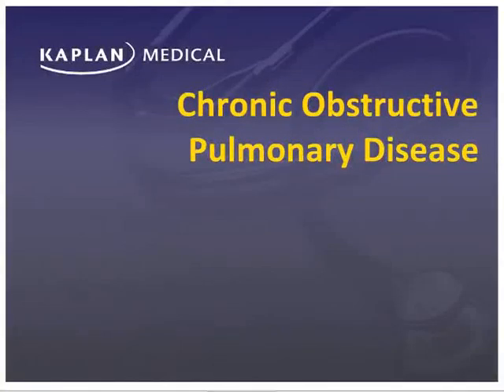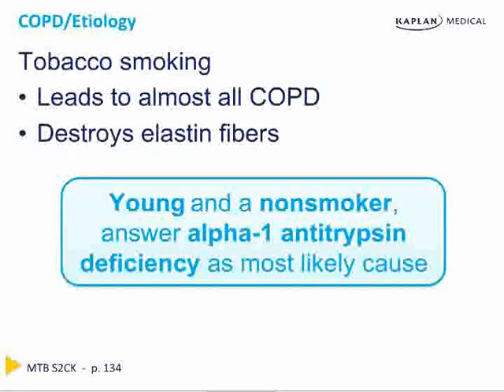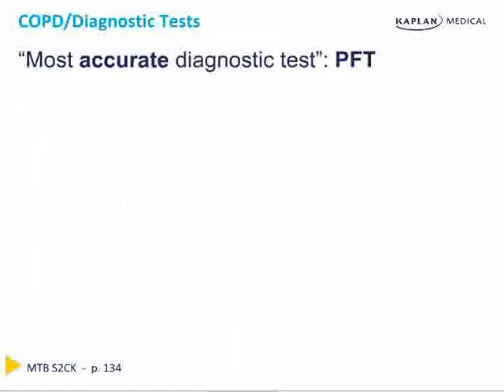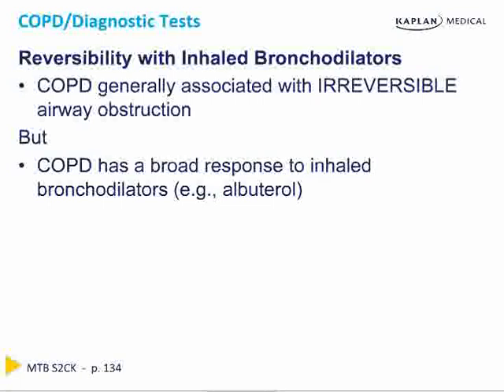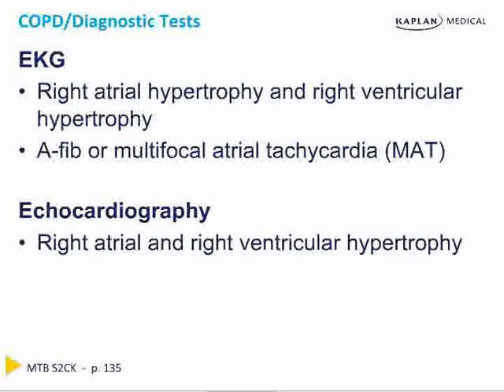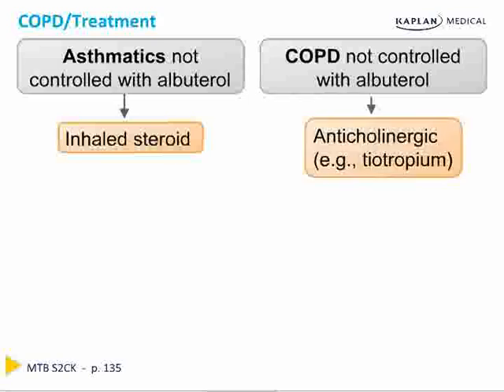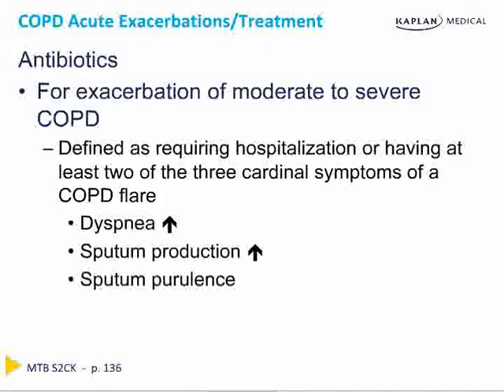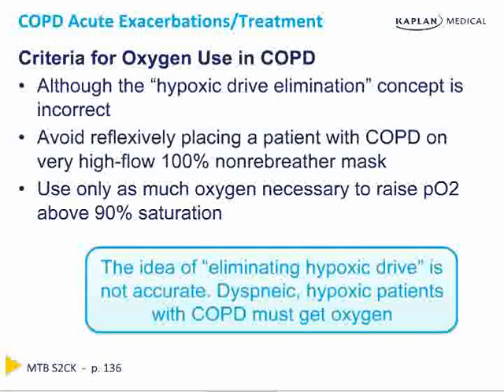COPD : Chronic Obstructive Pulmonary Pulmonary Disorder. Chapter 2